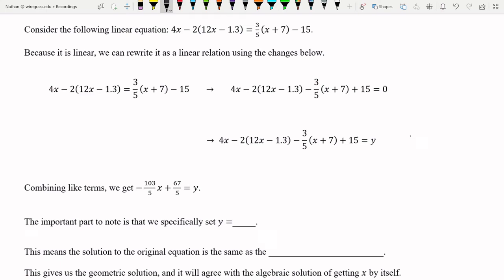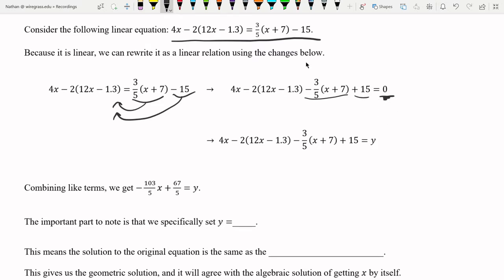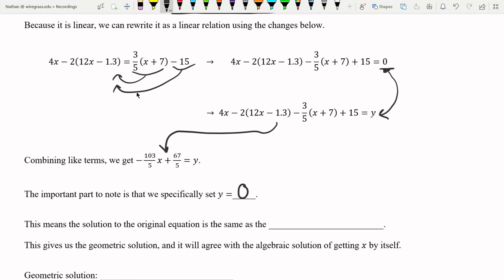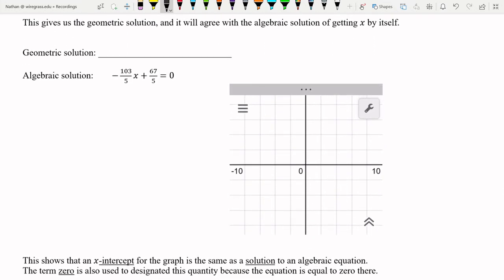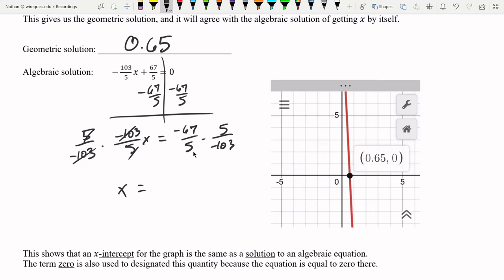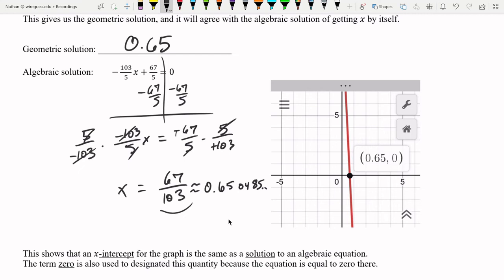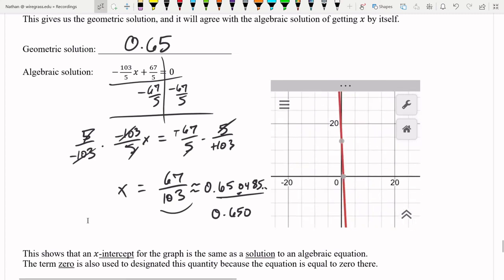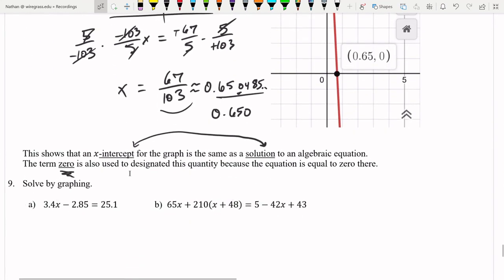Graphing Part 3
Sections 2.1, 3.1, and 3.2 in College Algebra 2e on OpenStax.